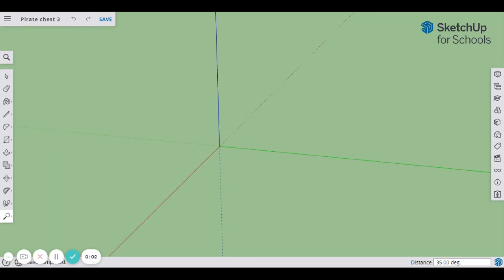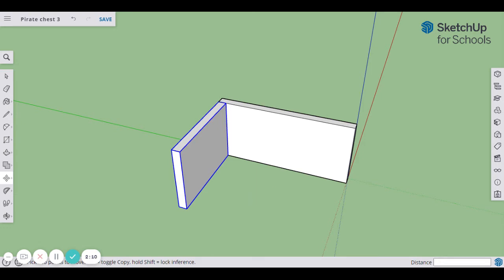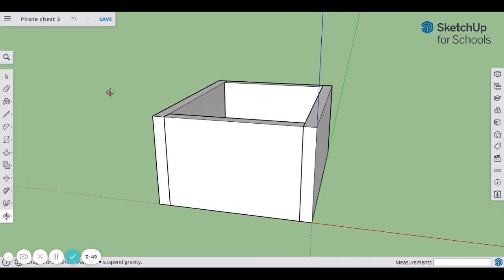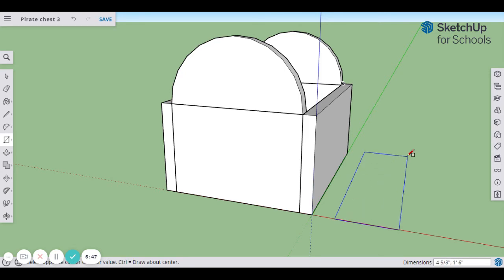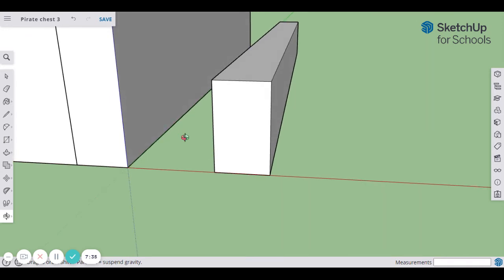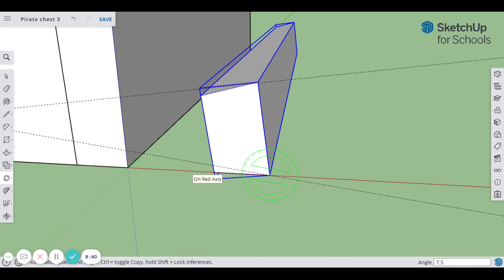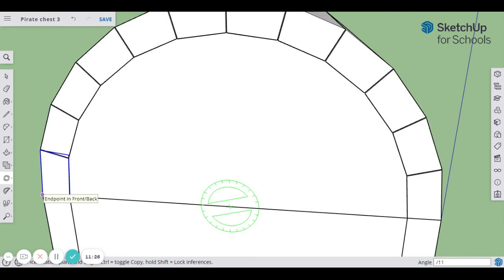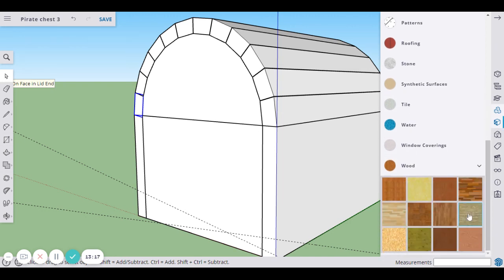Mini Wood Pirate Chest- Sketchup for Schools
This project is something I am trying with my grade 7 PAA (Practical and Applied Arts) class for the first time. Each student will use this video to design the project, then they will build it. I will pre-cut some pieces for them as they can't use the table saw in my class until grade 9.
This video did not go over dimensioning or creating a cut list, something covered in my other videos if you'd like to learn those skills.
Mr.Larson